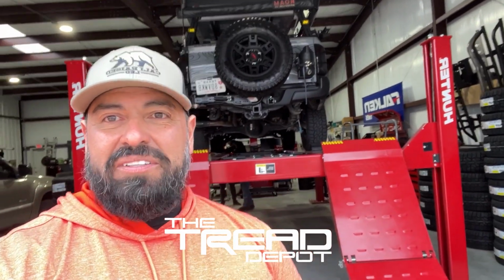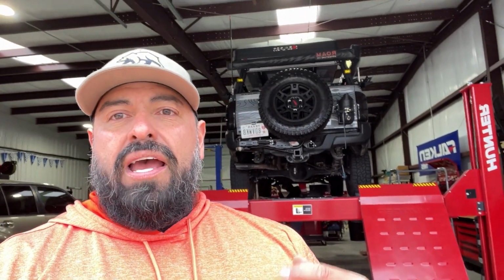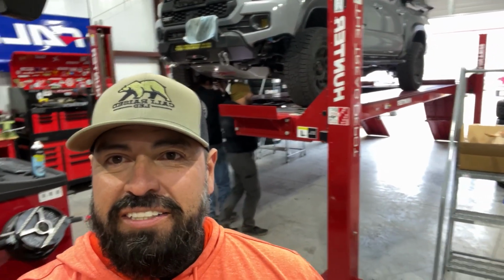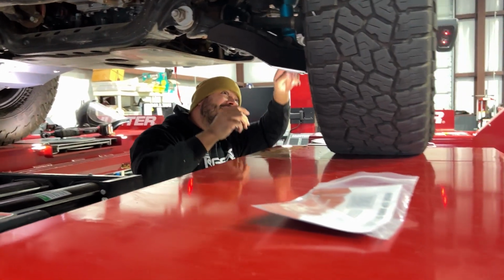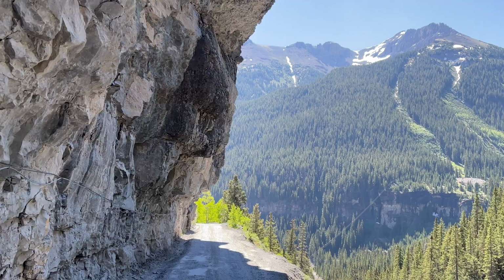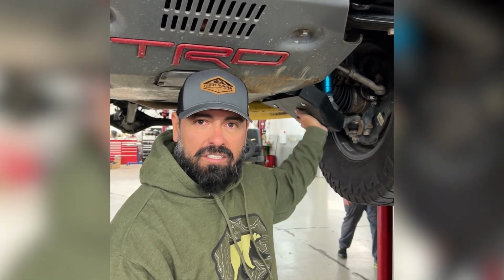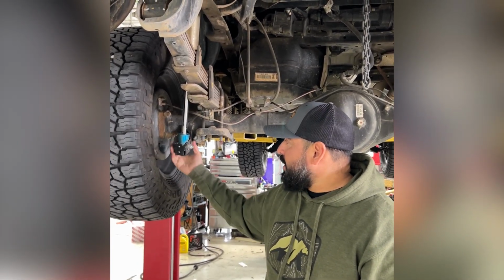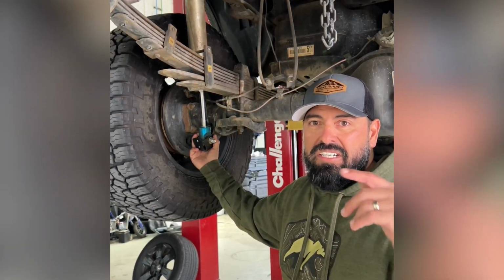Dave Installs Rear Shock & LCA @ Tread Depot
Dave C heads to the Tread Depot where he gets the Cali Raised LED LCA and Rear Shock Skids installed!

Before you hit the rough terrain, protect your vehicle with rear shock skid plates that can take a hit and are built to last through the toughest conditions. Guarding the underside of your outfitted off-road vehicle as you adventure in the great outdoors, these skid plates are custom-made to fit your vehicle so you can focus on the trail ahead.

Instructions
0:00 Introduction
0:36 Lowe Control Arm Skids
1:17 Why Armor Your Vehicle?
1:53 Rear Shock Skids